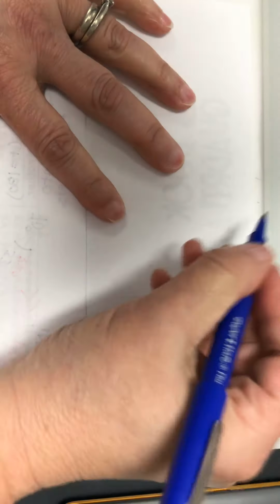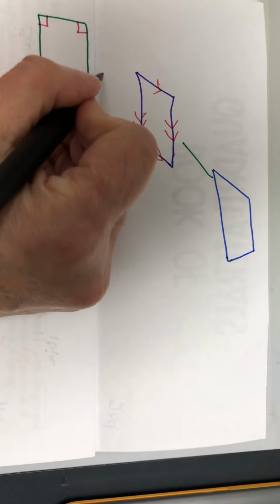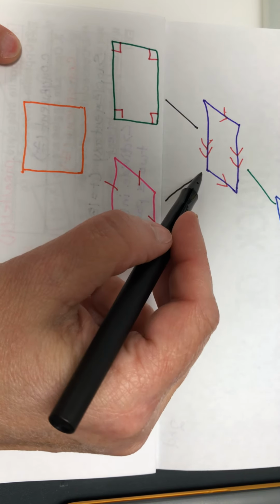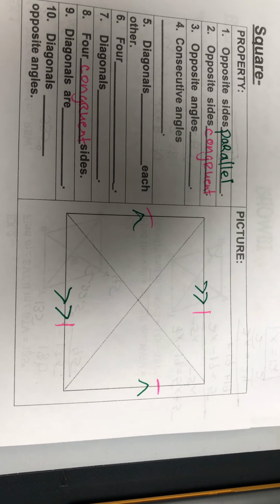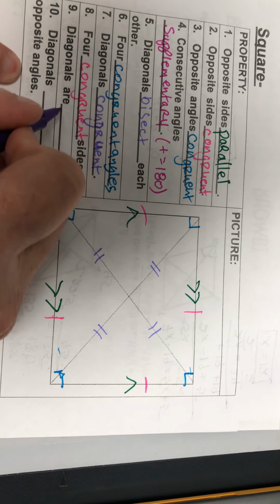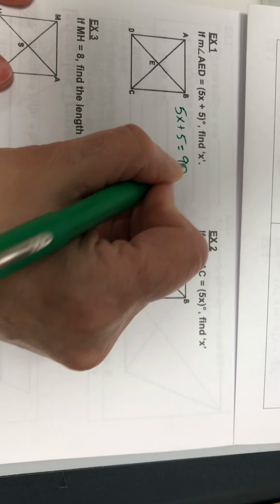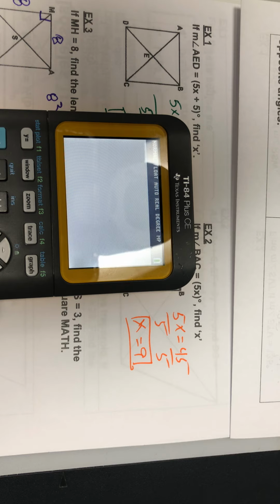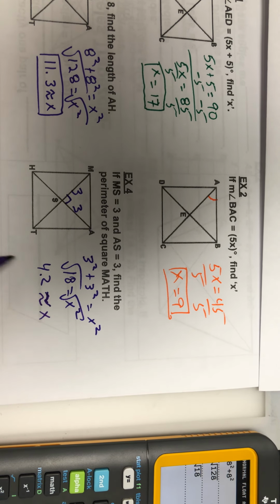NTI 15 Square flip book